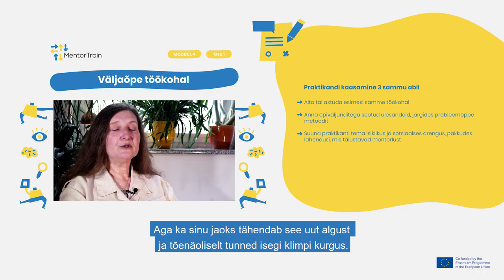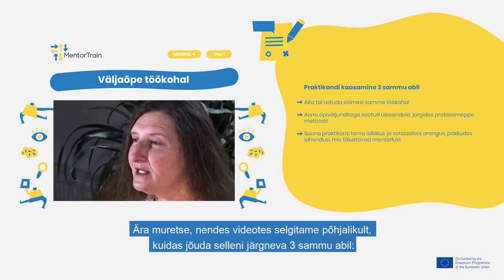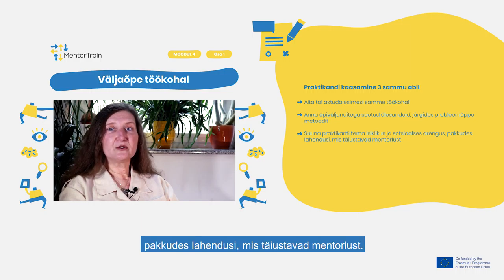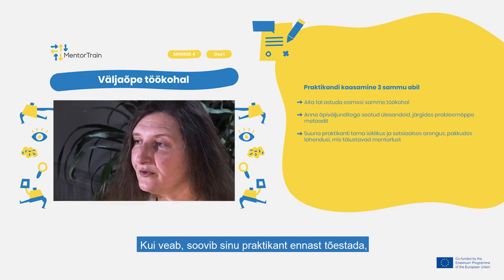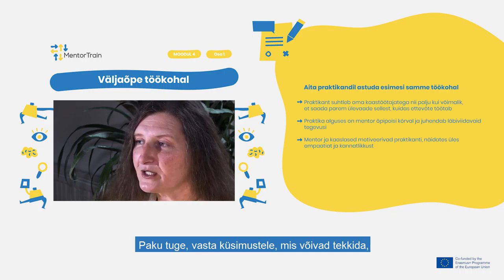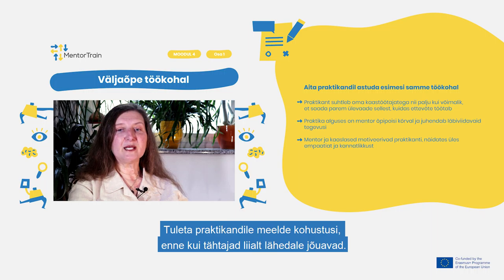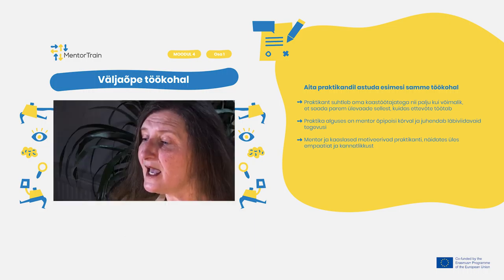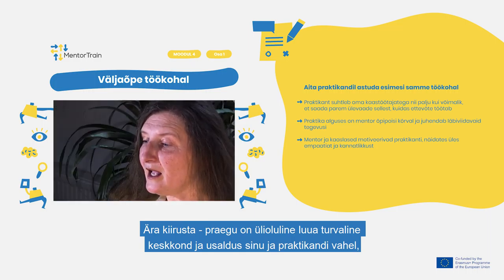MentorTrain Video M4-1 - Facilitate the first steps in the job post (Estonian)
This video describes the first steps of the apprentice in the job and the facilitating role of the mentor in this